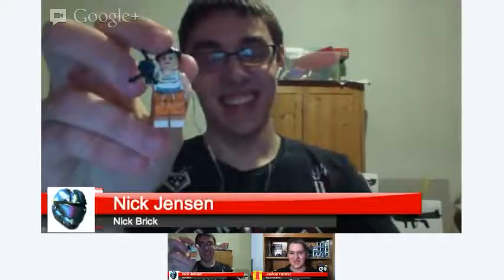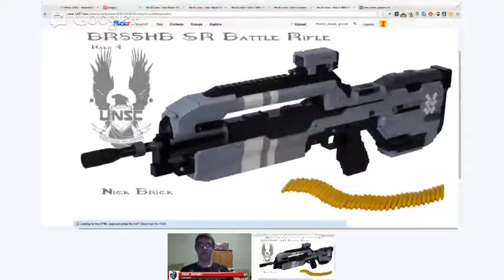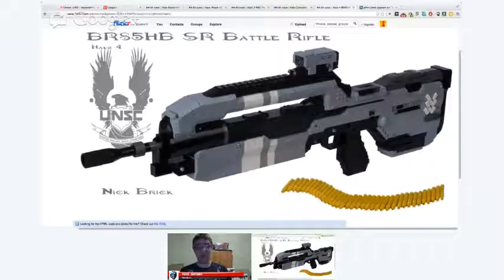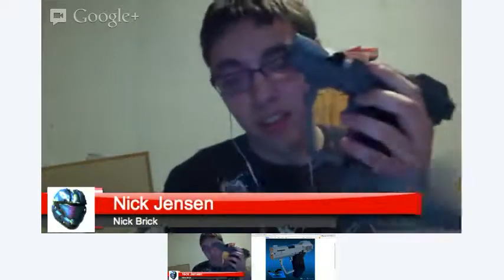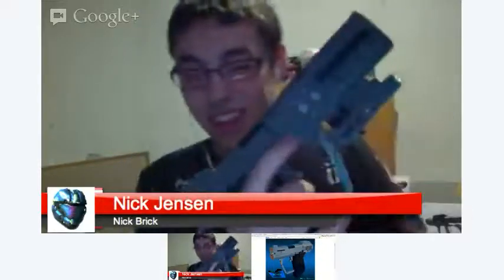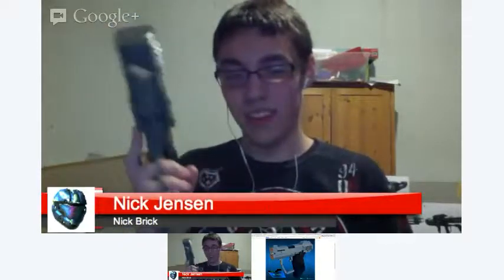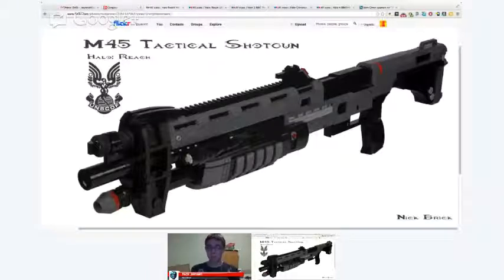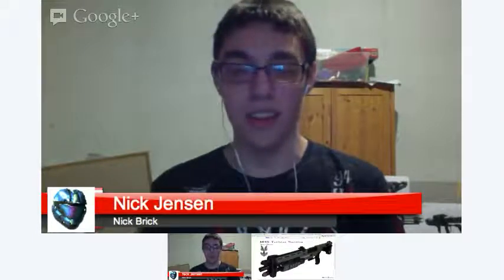Beyond the Brick - Nick Jensen Ep. 60